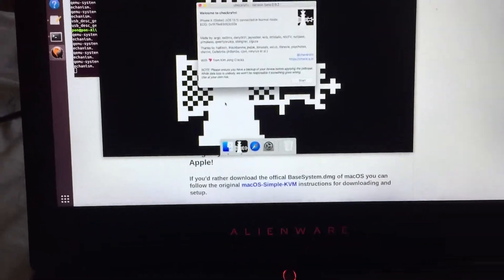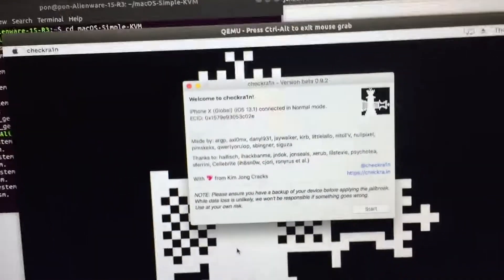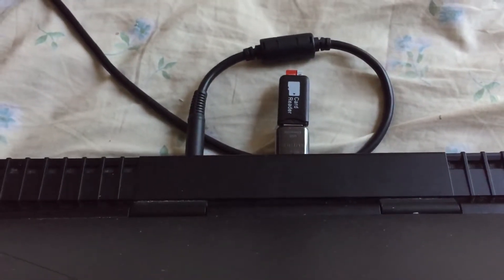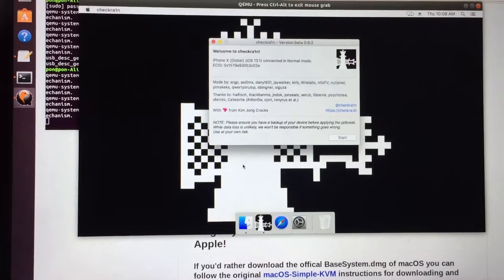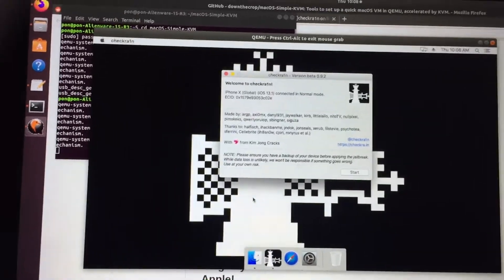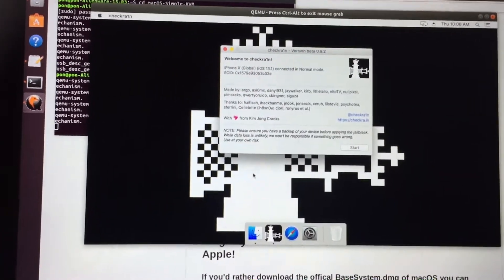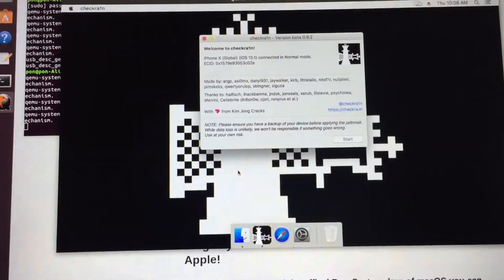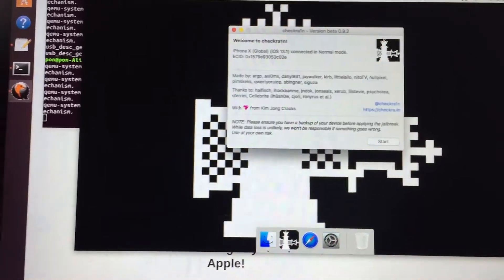Checkra1n Ios 13 jailbreak with bootable linux usb on PC without deleting or partitioning hd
I was able to create a bootable usb with linux and use that to jailbreak my iphone x with ios 13. Ive seen other guides showing how to do it by wiping your hard drive or partitioning it to install linux but I havent seen one on how to do it from a expendable usb flash drive. I’ll also show how to jailbreak using a chromebook later.